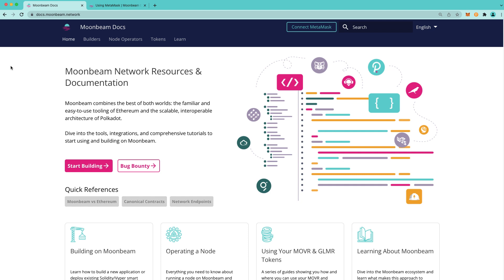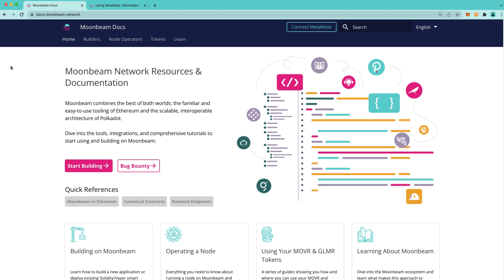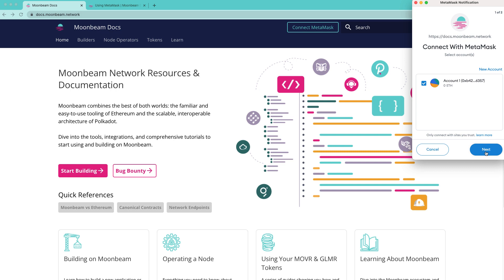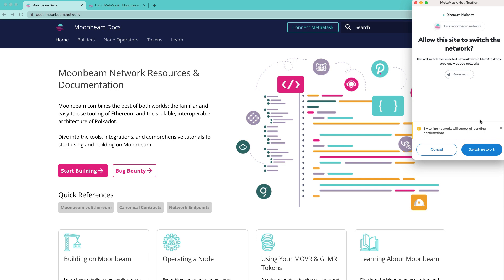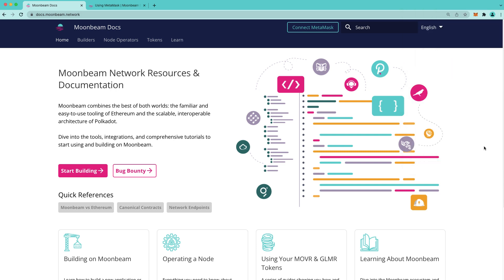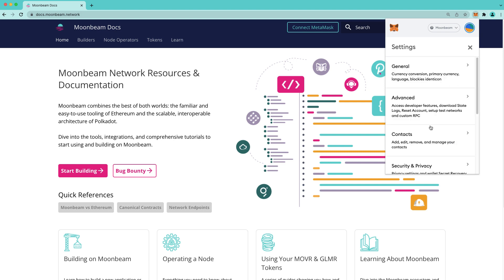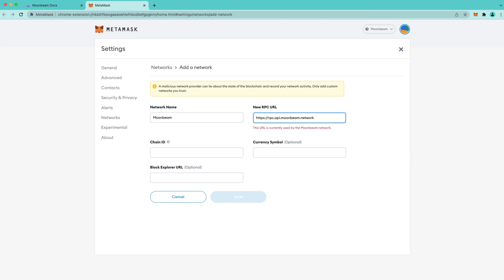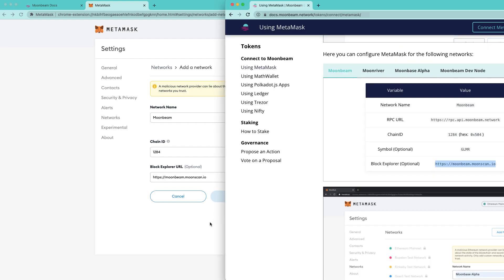How to Connect MetaMask to Moonbeam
In this video, you'll learn how you can easily connect your MetaMask to the Moonbeam network using the button at the top of the Moonbeam Docs Or, you can manually add the Moonbeam Network using the parameters listed